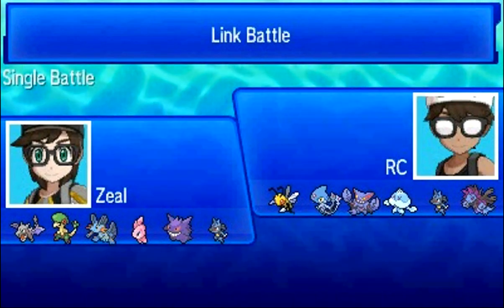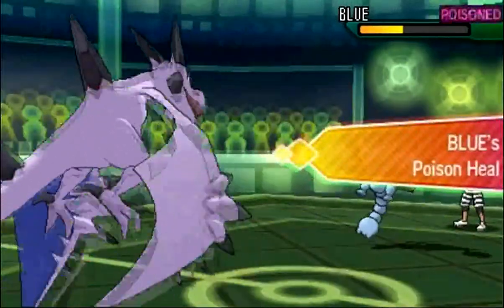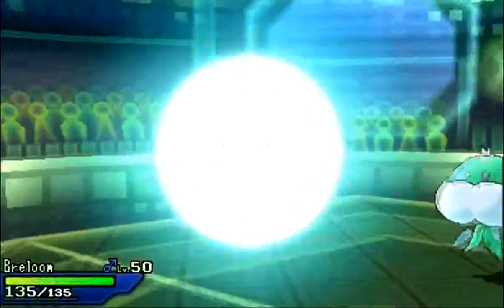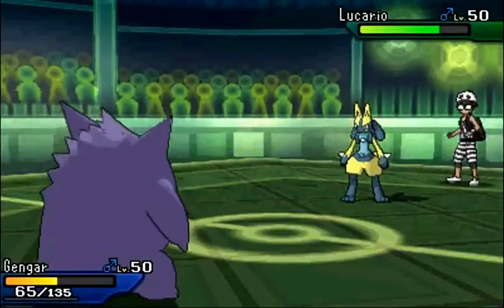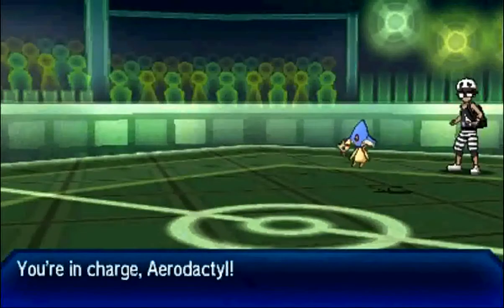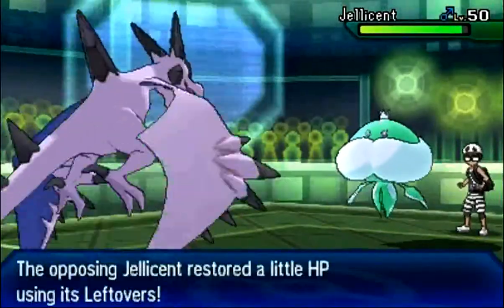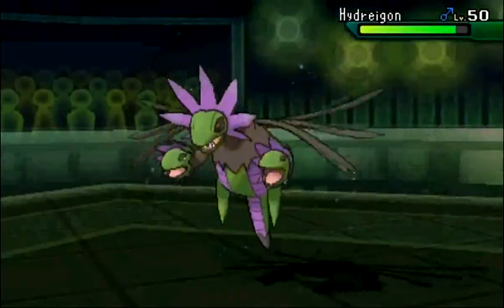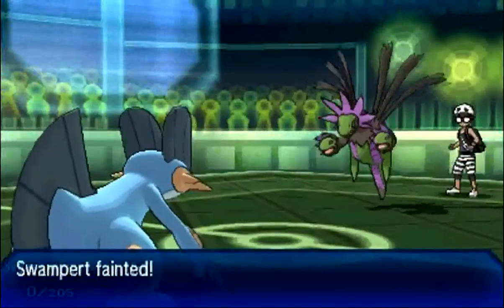Pokémon Wi-Fi Battle #910 (Killer Nacho vs CalamityGreed) [Underused]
A UU rematch with Discord-member CalamityGreed. He asked me for a battle because it was his birthday. I decided to accept. Can I win or will birthday luck prevail?

Leave a comment about how you would design a Pokemon Gym, if you were the architect (Thanks for the QOTD suggestion, Swankle)!

Come hang out with me in my viewer Discord server (that I share with Crynthyos):